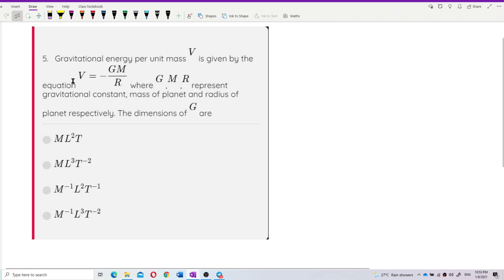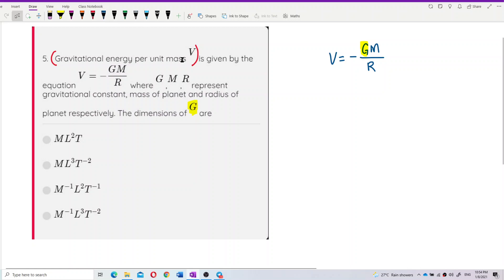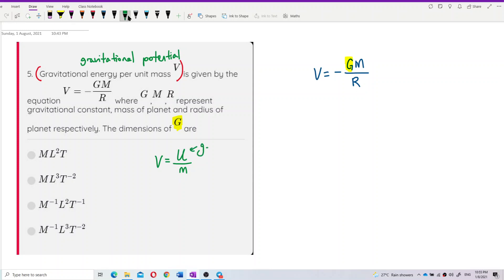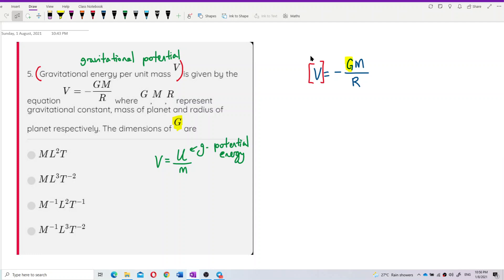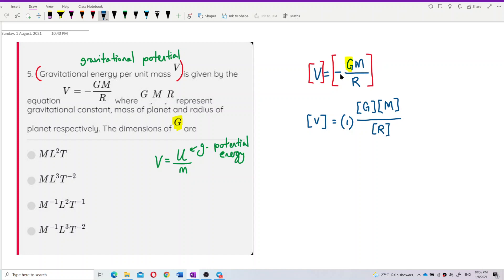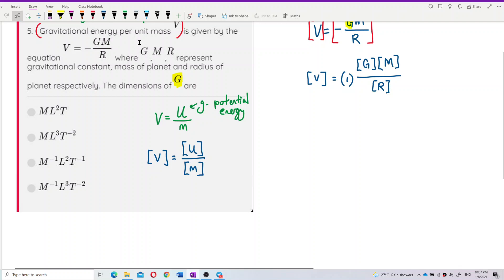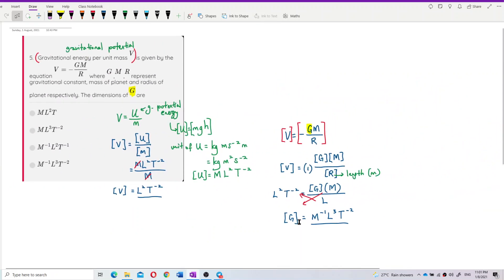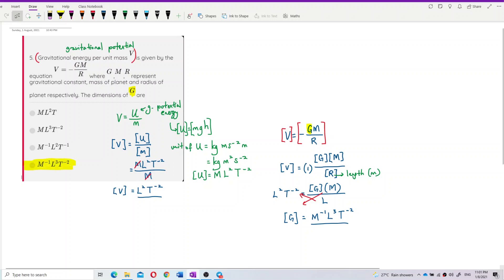Matriculation Physics: Dimension of Physical Quantities (Q9)